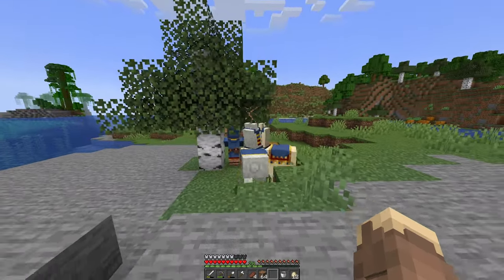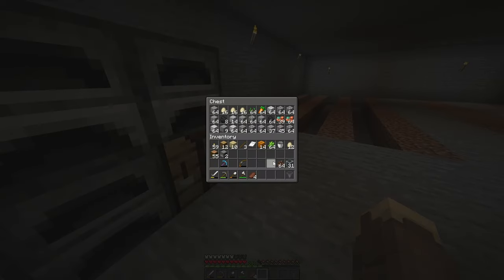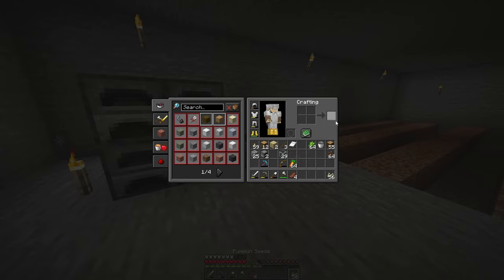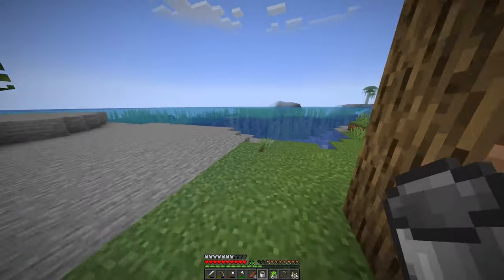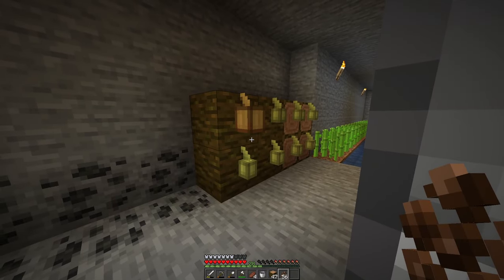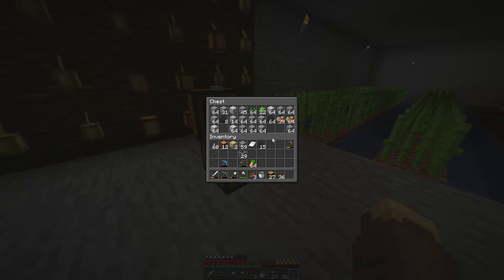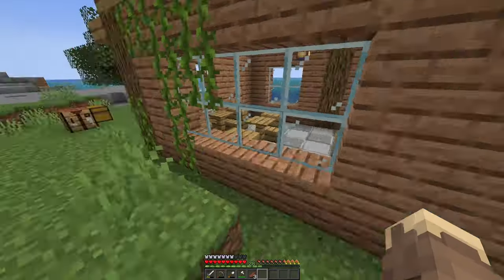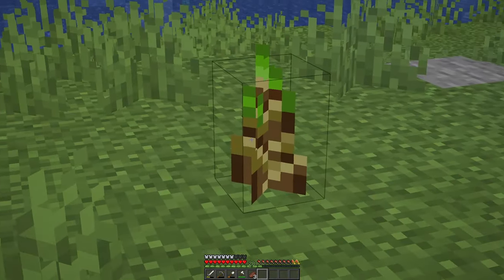Underground Farms - Let's Play Minecraft [8]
Remember the good old days of Minecraft when people used to make farms underground, and everything had to be lit up to the extreme for anything to grow? Well here it is again, making a comeback, underground farms! We just be building some underground farms beneath our café so it has some usefulness to it.